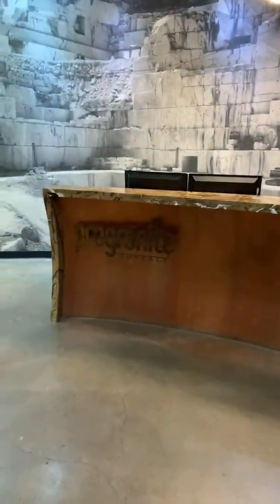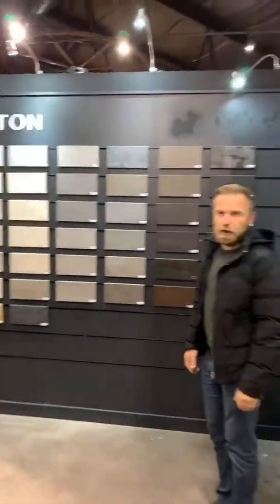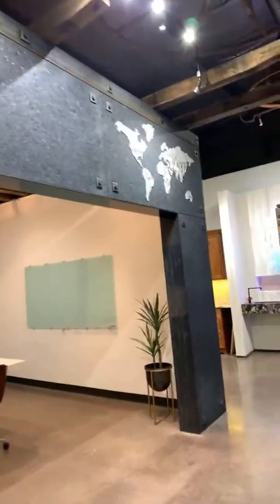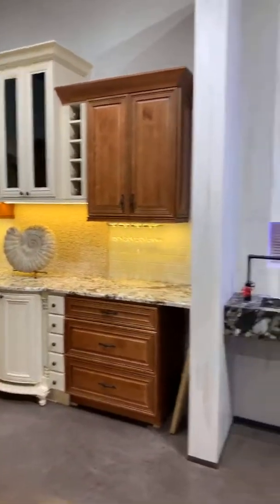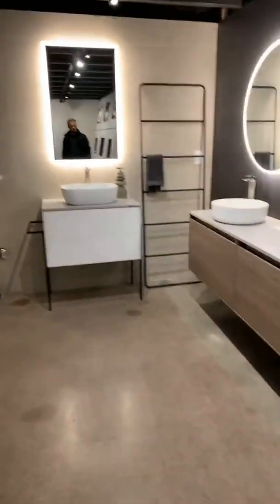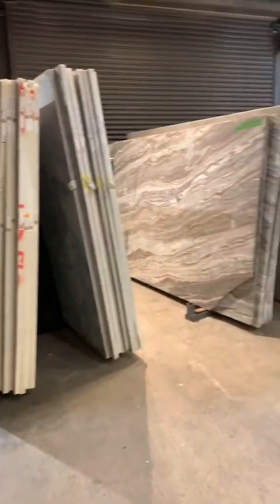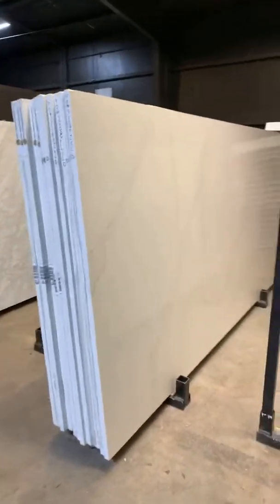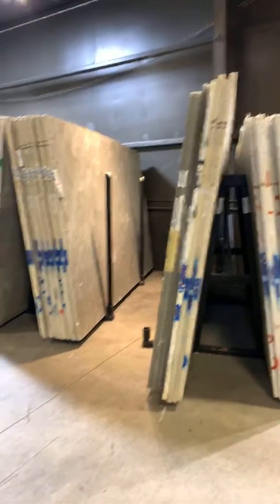Countertop Donation: Military Veteran Charity Home Rehab Project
Sergeant Harris is an 83-year-old Vietnam Marine Veteran who suffered a stroke around Christmas time. He served our country as an E8 First Sergeant. He now lives alone with his little dog, Waffles, in an old, run-down, 70’s double-wide trailer. Before his stroke, Harris began to tear out his 30 year old filthy carpets in hopes of placing laminate flooring down. He then had his stroke and was away from home for a bit and his dog defecated all over the floor. Harris now doesn’t have the physical ability to finish his flooring project and has been living in this condition. Harris is an extremely kind, respectful human who loves his country and loves his dog. His story touched our hearts and we have taken it upon ourselves to help get his home feeling like home. Since his stroke, he now spends a lot of time in the home. Most of his appliances don’t work, his furnace is broken and his bathrooms are original 70s, leaking, dirty and falling apart. His mattress is dirty, old and falling through.

We want to make his home a place he can feel comfortable and enjoy relaxing in. Everything in the home needs to go! The floors, the cabinets, the walls are made of cheap faux paneling, all the appliances need to go, new finishes, new fixtures, new furniture etc. We Are accepting donations of building materials, labor and finally cash to cover costs for things that are not donated.

Below is the signup genius for donations